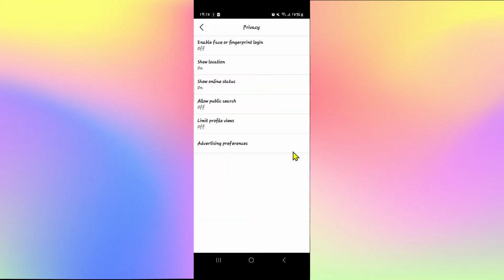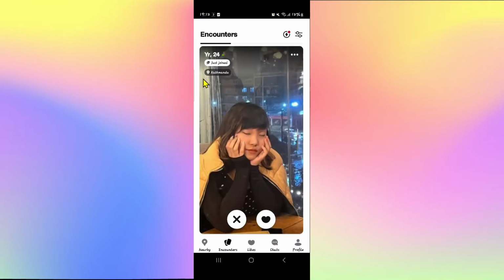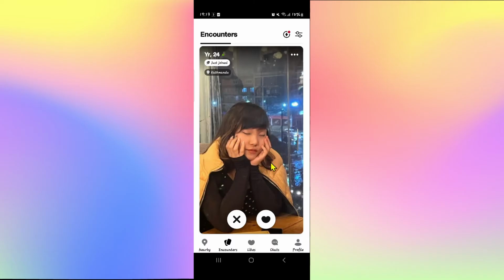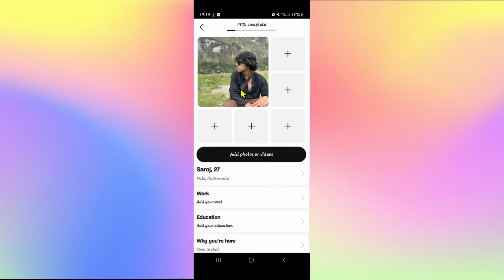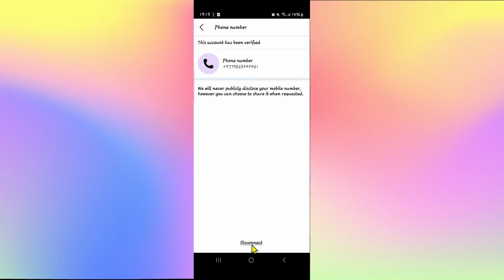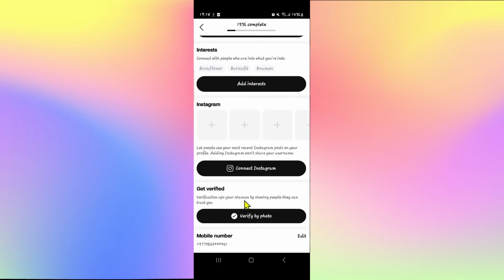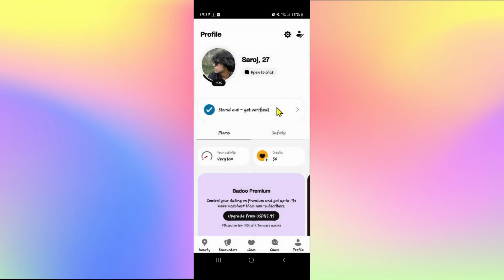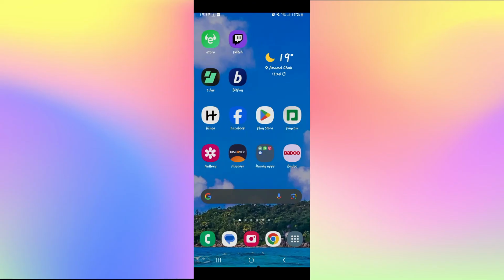How to Change your Phone Number on Badoo Dating App 2024? Update Your Phone Number on Badoo Tutorial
Learn how to change your phone number on the Badoo dating app with our easy-to-follow guide! Whether you've got a new number or just want to keep your profile information current, updating your phone number is a breeze with our step-by-step instructions.